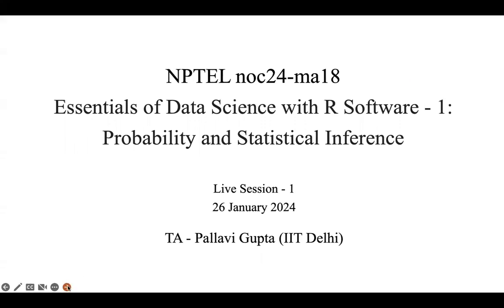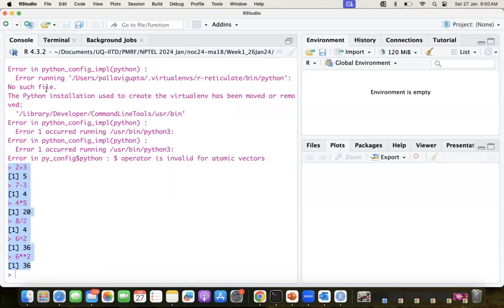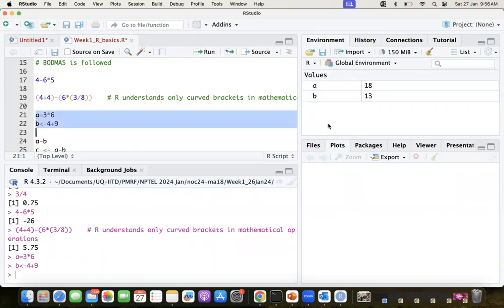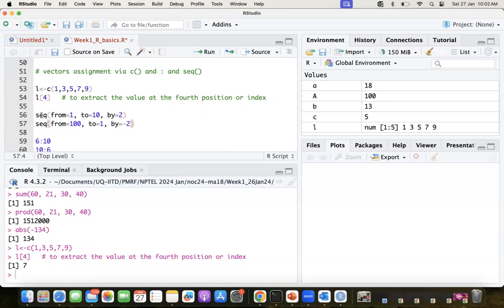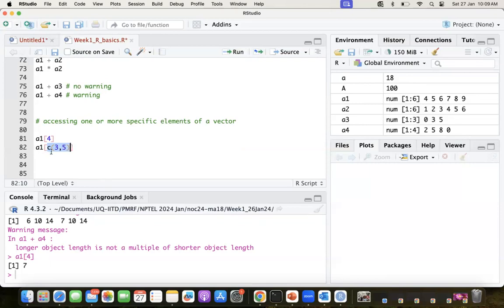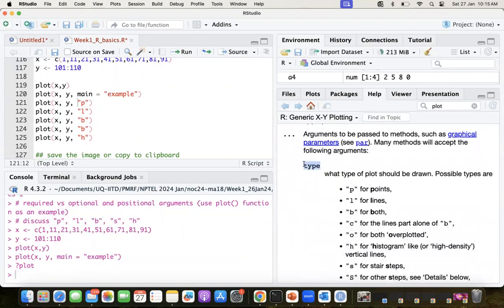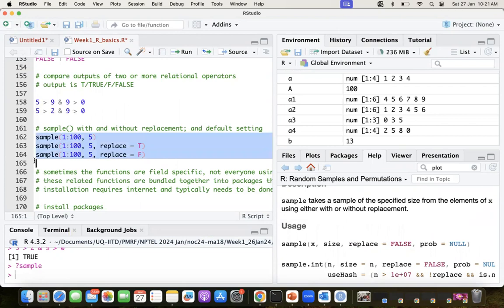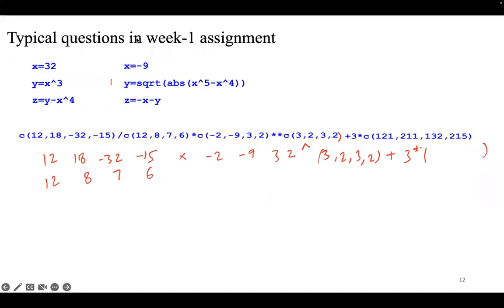Week 1 - NPTEL noc24-ma18 - Essentials of Data Science with R: Probability and Statistical Inference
This is a re-recording of the first live session conducted on 26 January 2024 for the course ''Essentials of Data Science with R - 1: Probability and Statistical Inference". We discussed key points for the lectures from week 1 and practiced R commands.
The powerpoint used and the associated RScript in the discussion have been uploaded to google drive @
The next session will be on 02 February 2024.